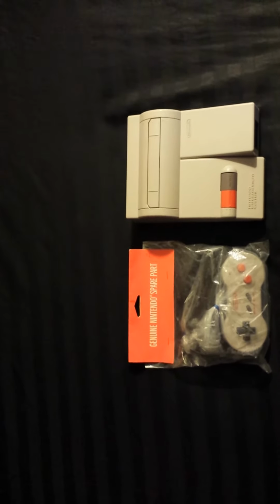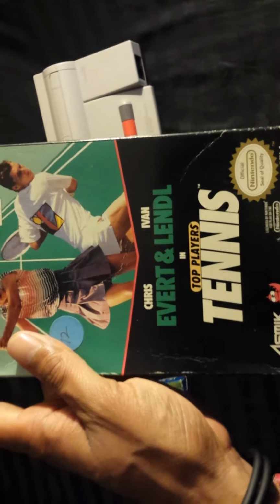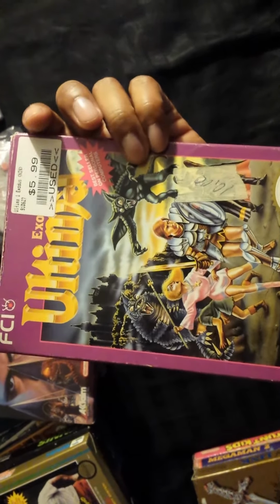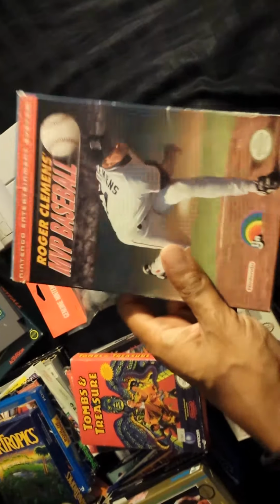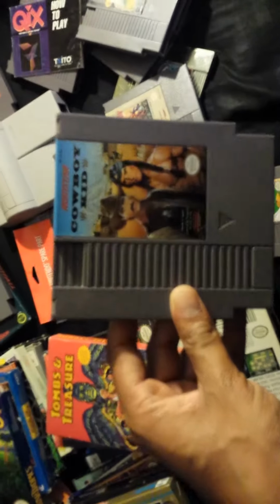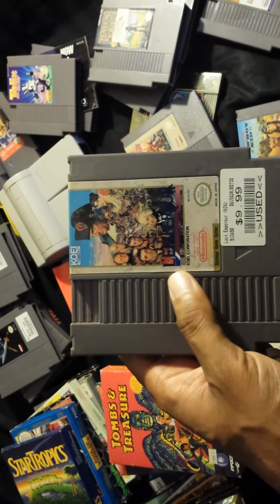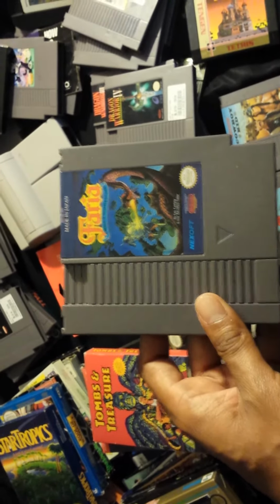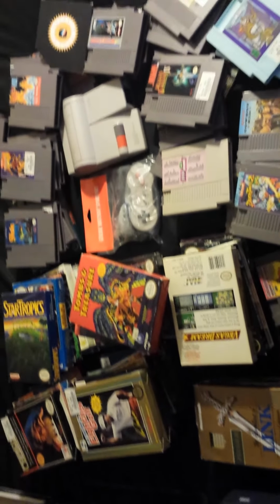Collection Haul Pt 3: NES Grand Finale! RARE GAMES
Huge collection I bought about a month ago!